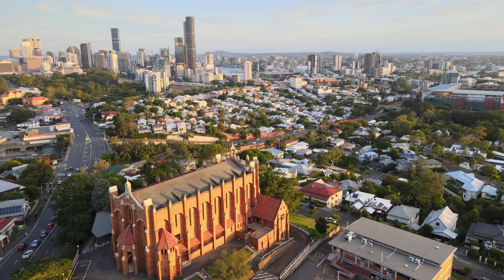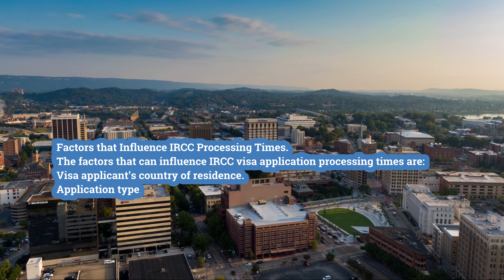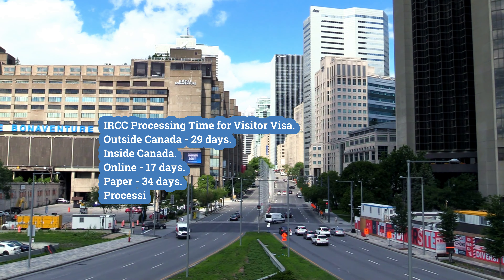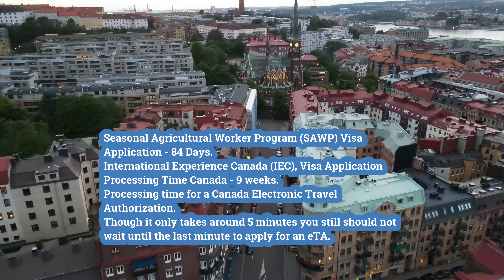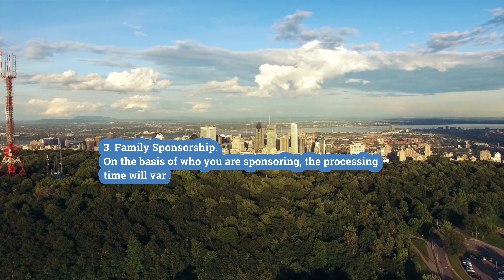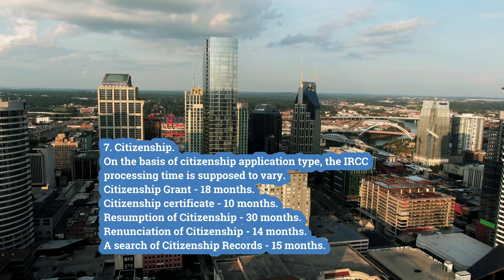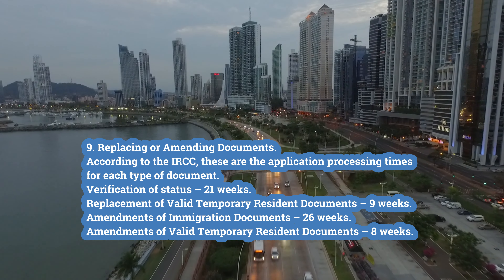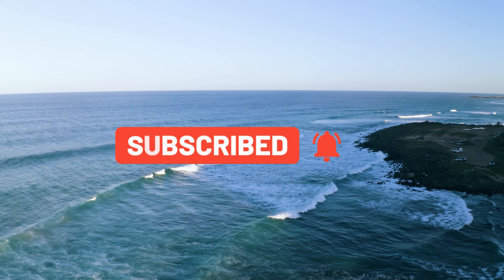Canada Visa Processing Time: Changes For Work Permits, PR Cards, Super Visas, Visitor Visas | IRCC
Canada Immigration - Visa Processing Time !